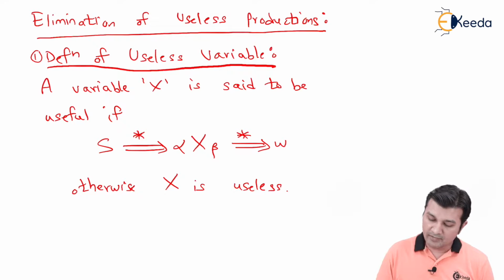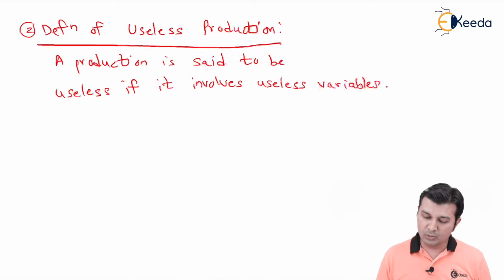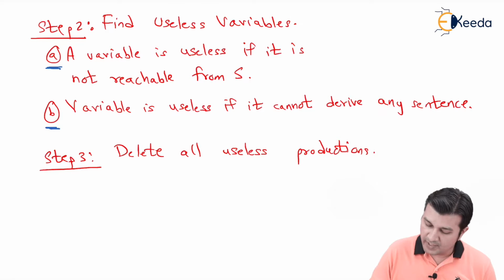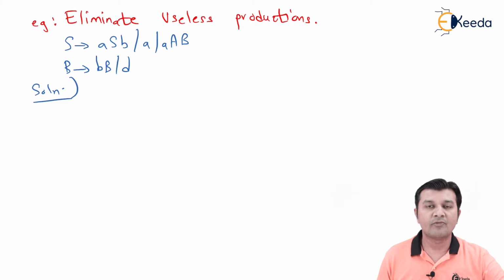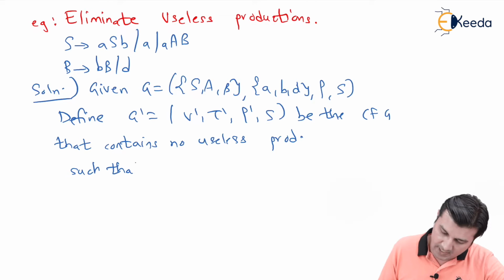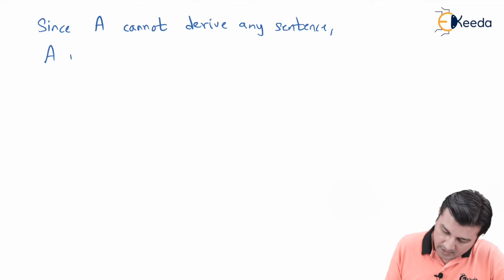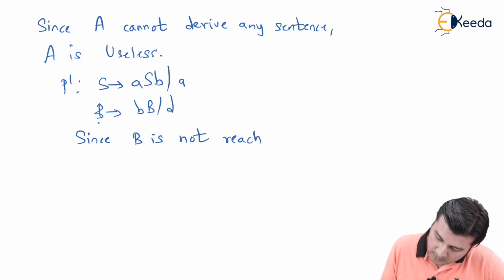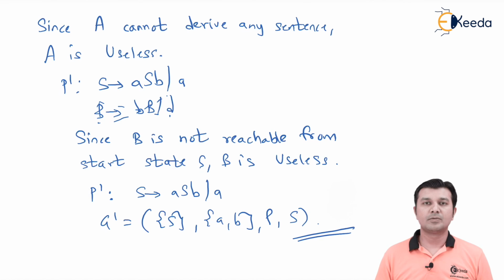Elimination of Useless Production